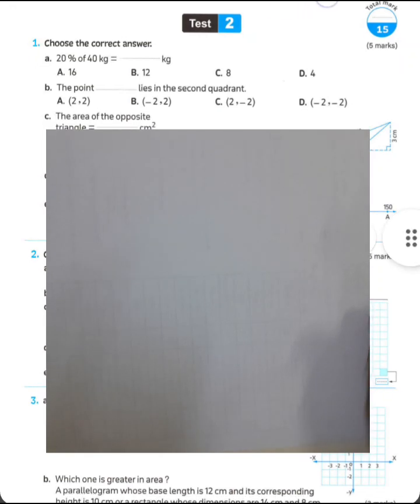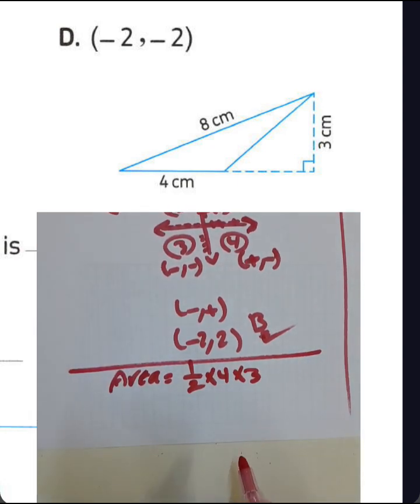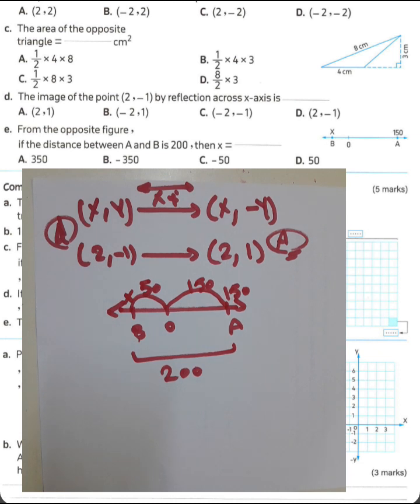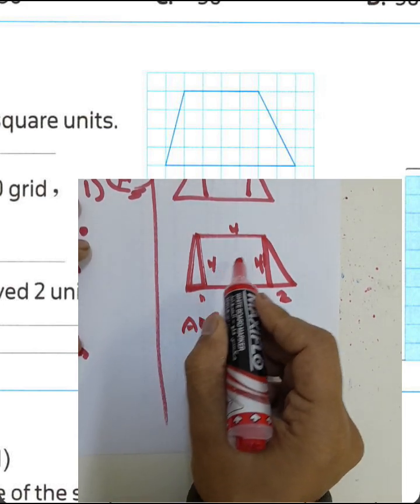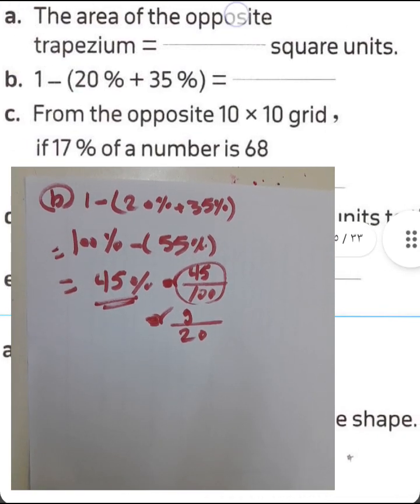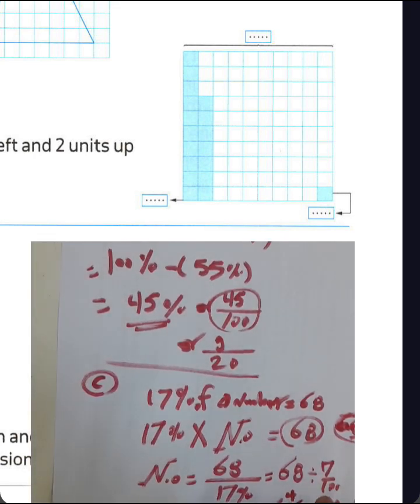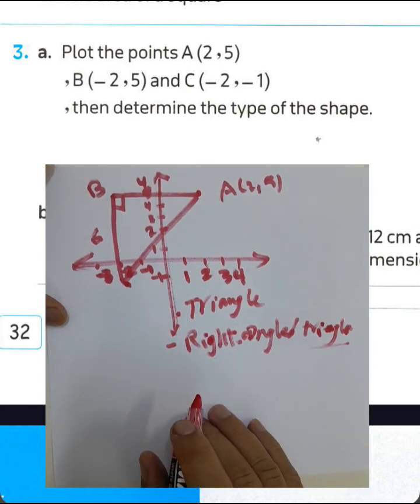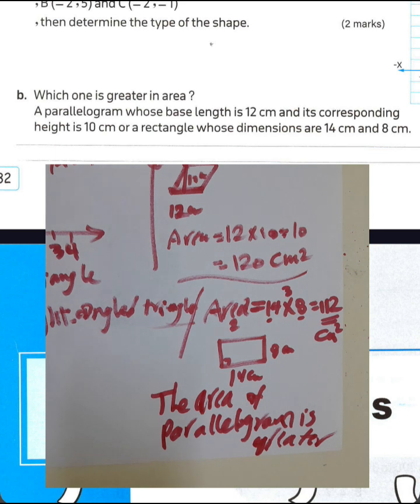TEST2 _APRIL /ماث السادس الابتدائي الترم الثاني رياضيات شرح كتاب المعاصر ماث الصف السادس 2024# TEST